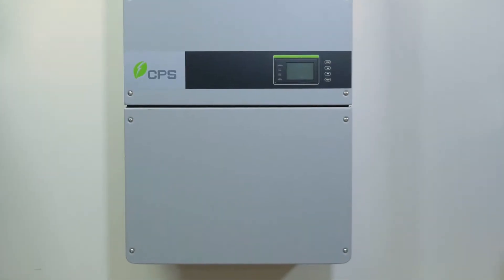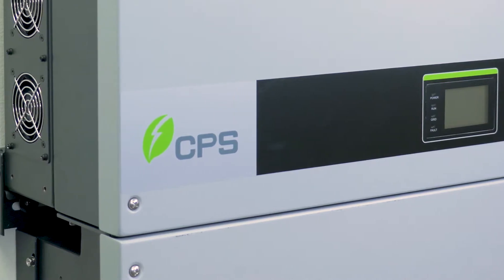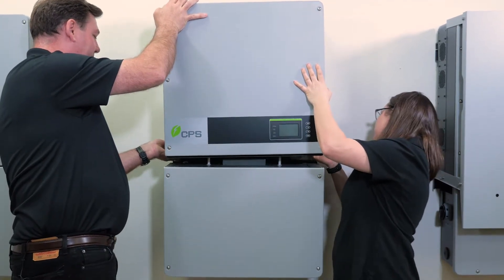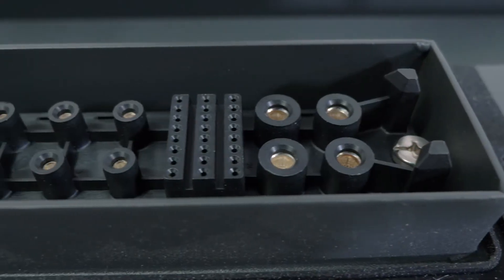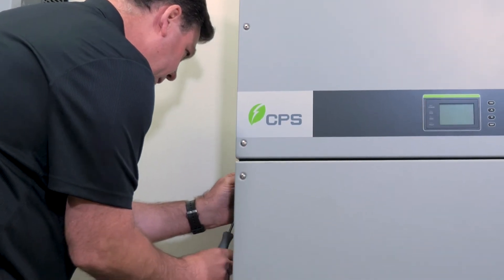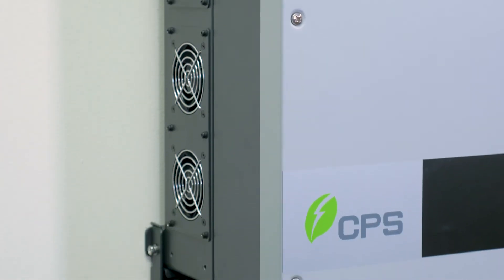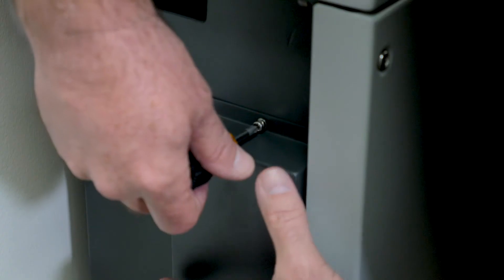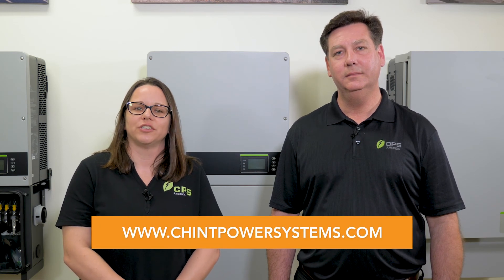How a separable wire box makes solar inverter installation easier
Sarah Ozga, CPS product manager, and John Drummond, CPS applications engineering, demonstrate how CPS's separable wire boxes on its solar inverters can save time, money and hassle when it comes to solar installation and O&M.